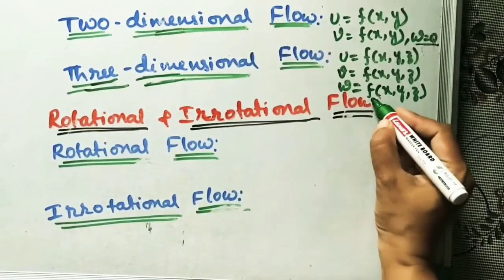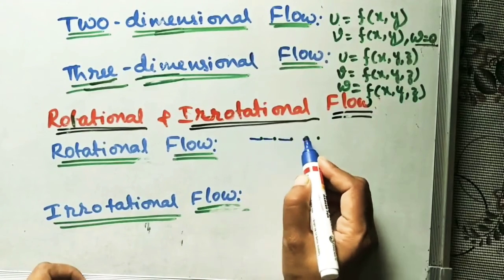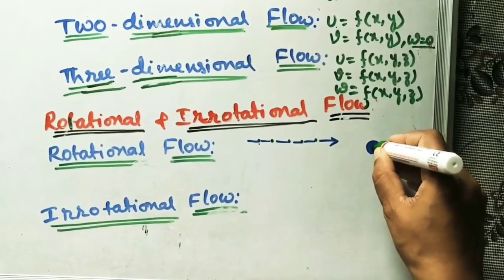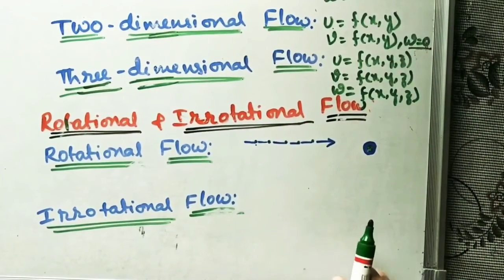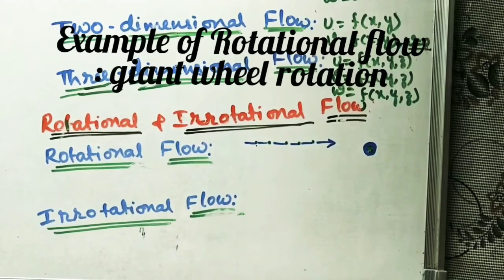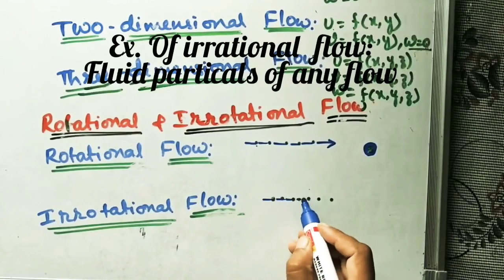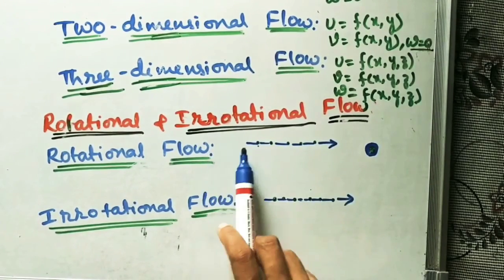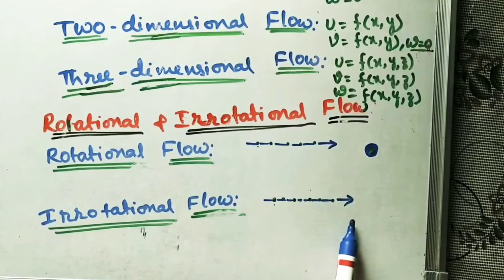Rotational Flow & Irrotational flow( Fluid Mechanics)